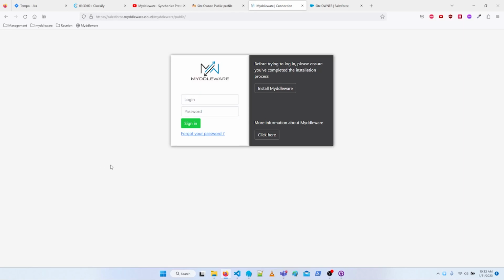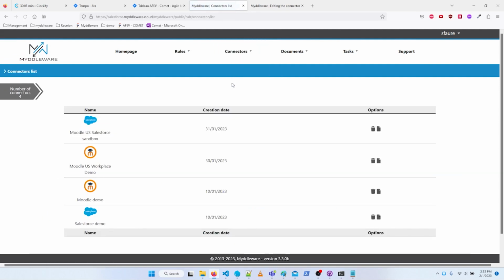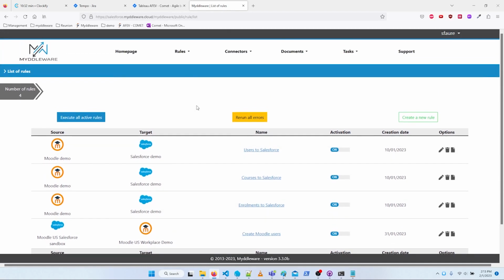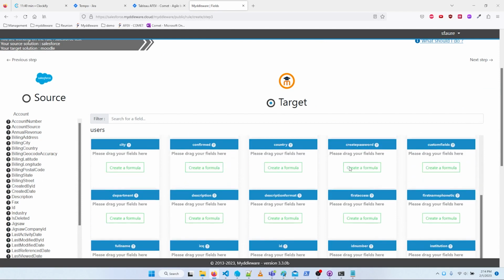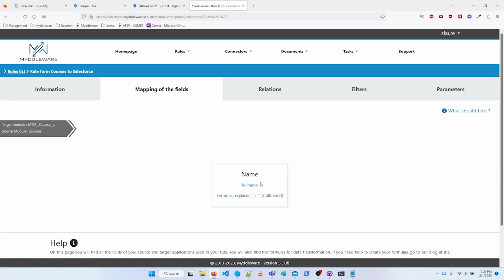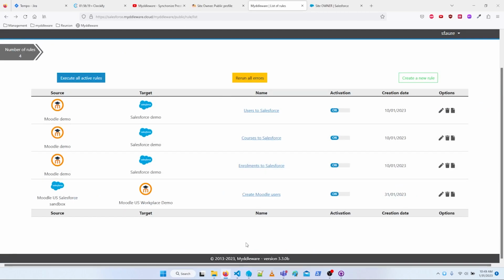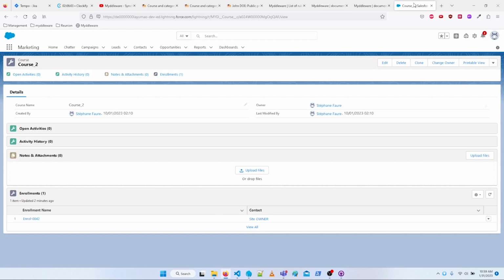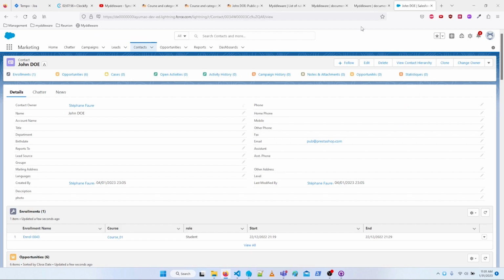Synchronize data between Salesforce and Moodle using Myddleware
We will show you how to synchronize data between Moodle and Salesforce using Myddleware.
Myddleware is a free open source software.